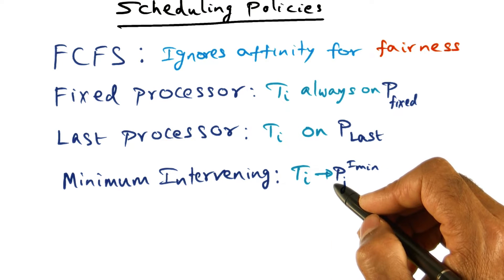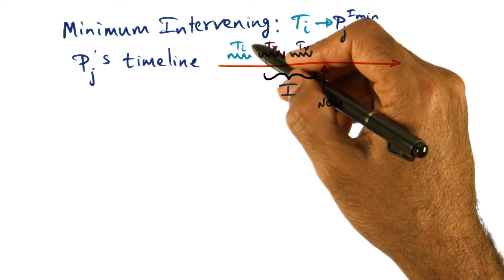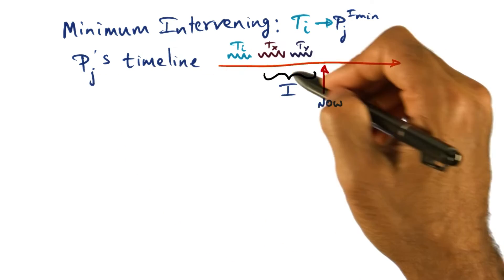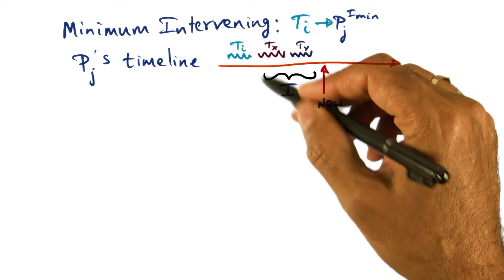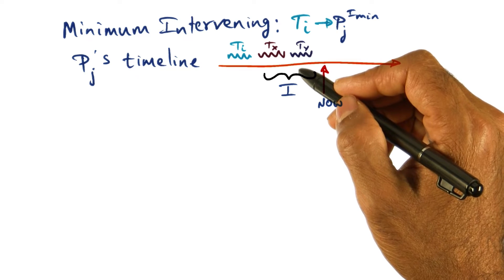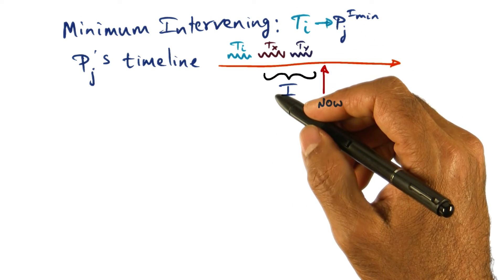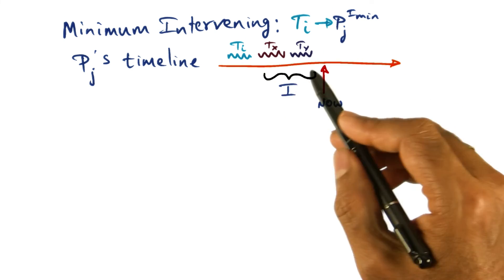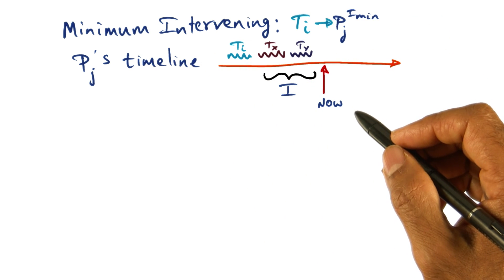Minimum Intervening Policy - Georgia Tech - Advanced Operating Systems